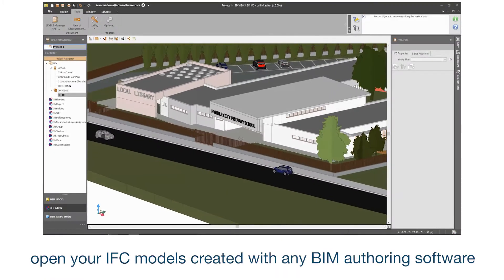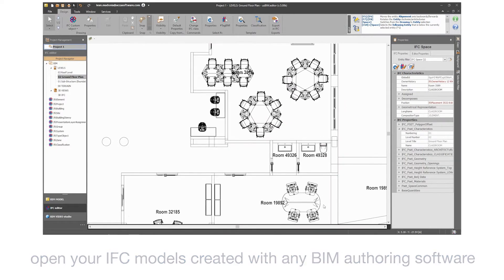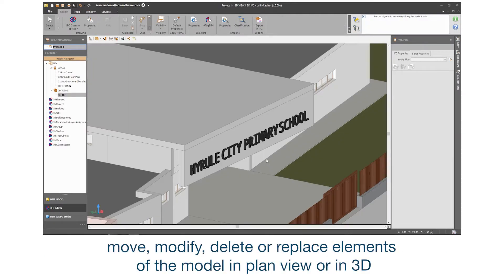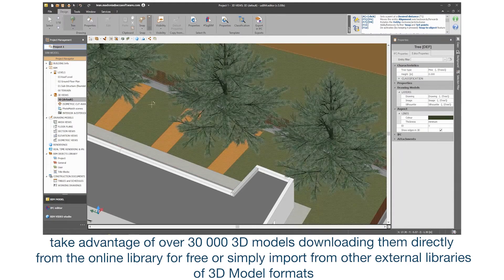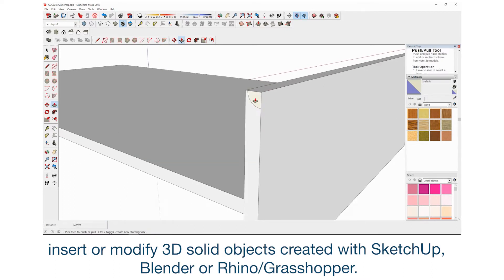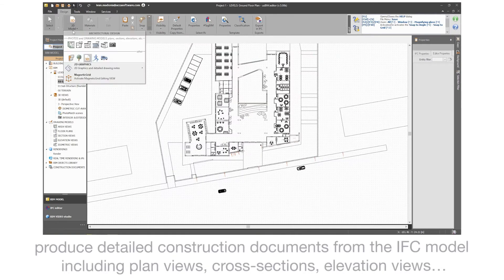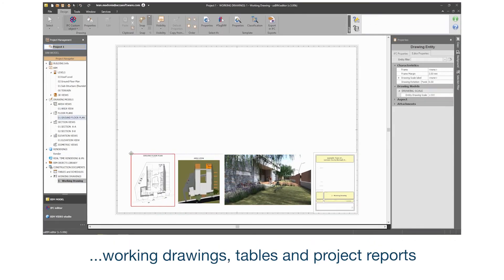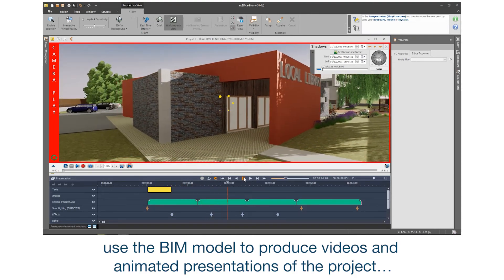usBIM.editor Tutorial - Get started straight away with usBIM.editor - ACCA software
Get started straight away with usBIM.editor - Get on board with true BIM collaboration freedom! With usBIM.editor, working and editing IFC models, allows you to manage information and access data with great freedom throughout the entire construction lifecycle regardless of the software used to create the original architectural model. Customize your IFC model with additional 3D objects: take advantage of over 30 000 3D models downloading them directly from the online library for free or even create your own using direct integration with other well-known modelling software (SketchUp®, Blender® and Rhino-Grasshopper®) - Get full access here with our Desktop and cloud based solution